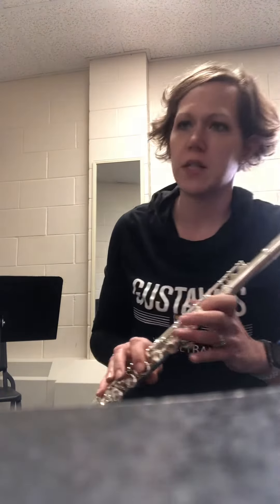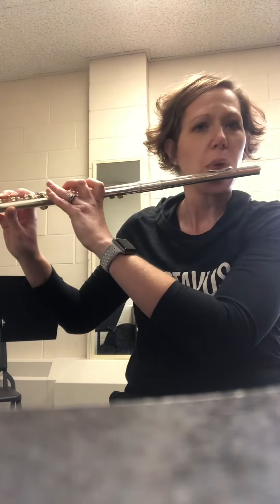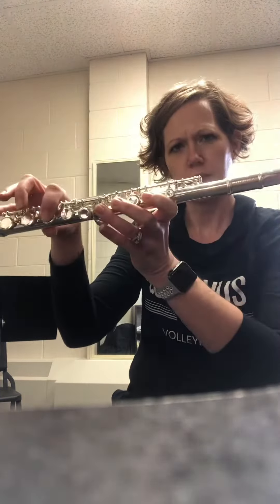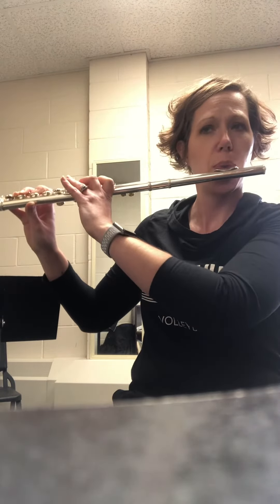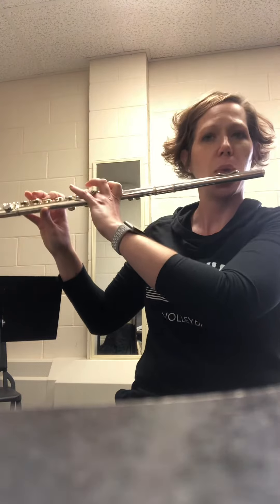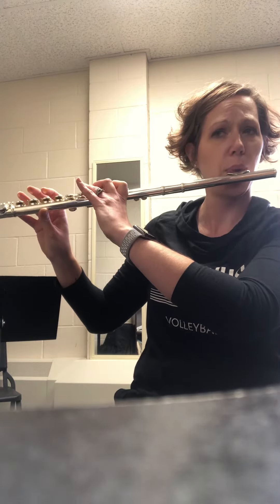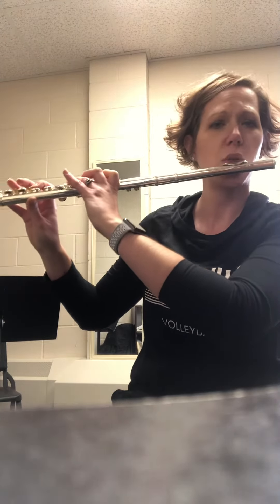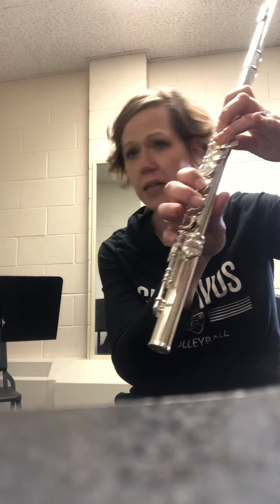Veni flute 47-61